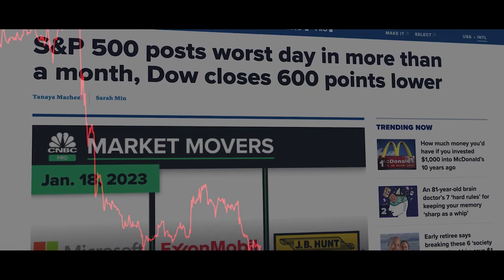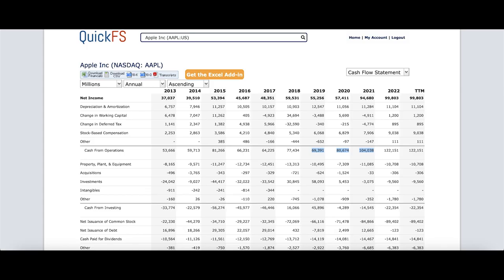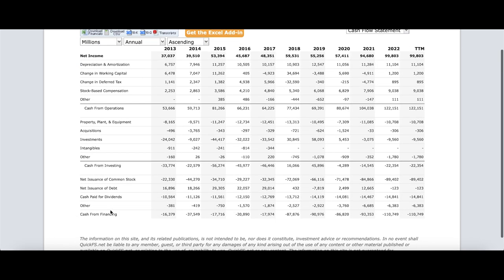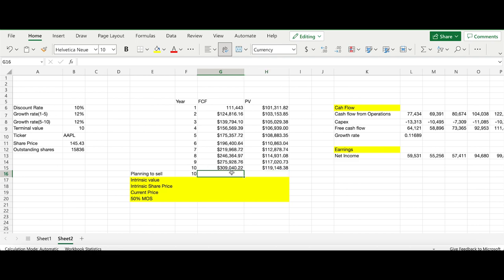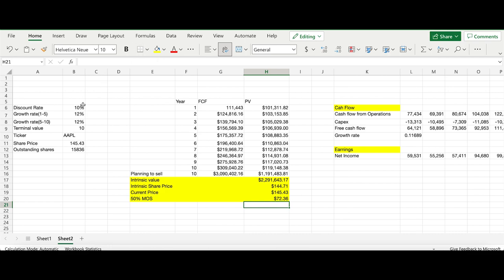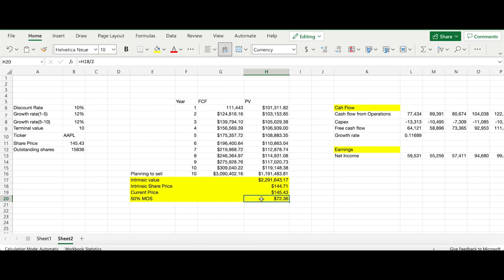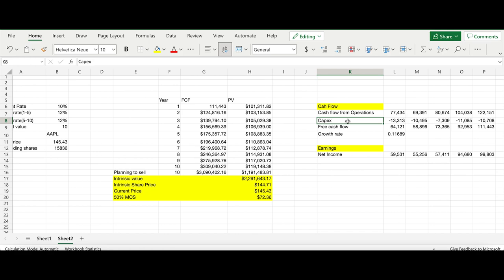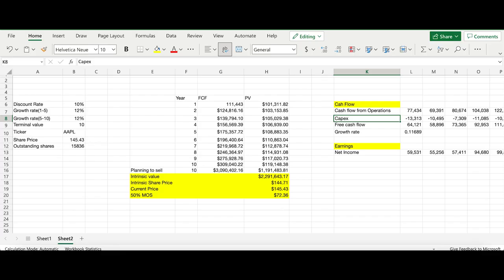Calculate Intrinsic Value of a Stock like Warren Buffet - Example 2023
Due to the current market recessionary scenario, there are lots of good stocks trading at extremely cheap prices. In this video we explain how Warren Buffet calculates the intrinsic value of a stock by using the Discounted Cash flow model. We have explained in detail how to value a company by taking the example in AAPL stock.